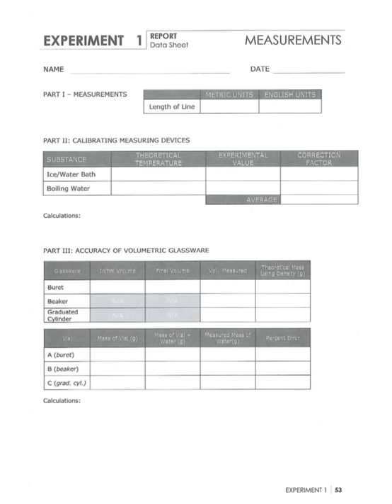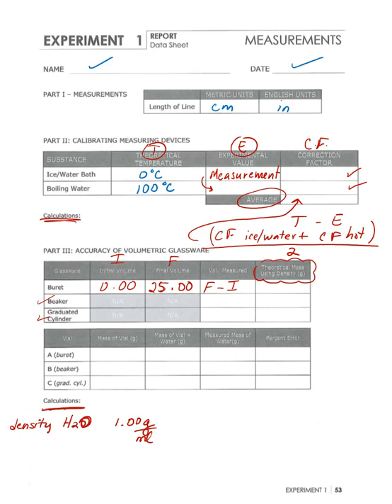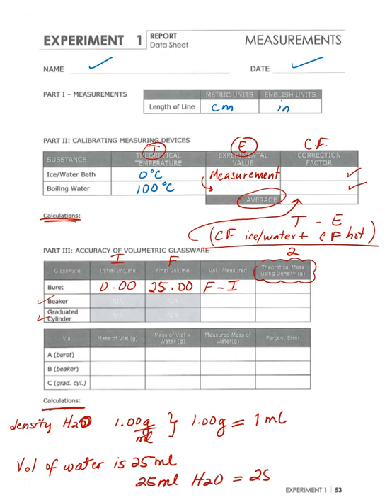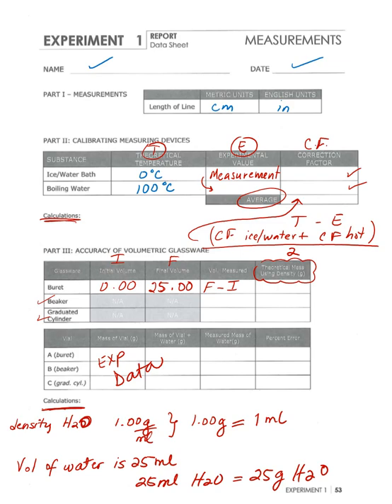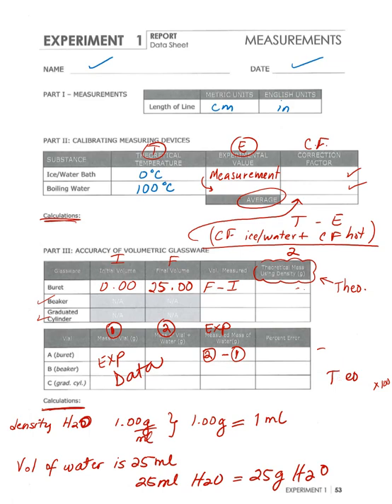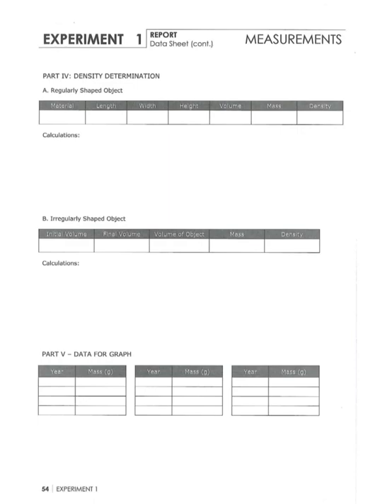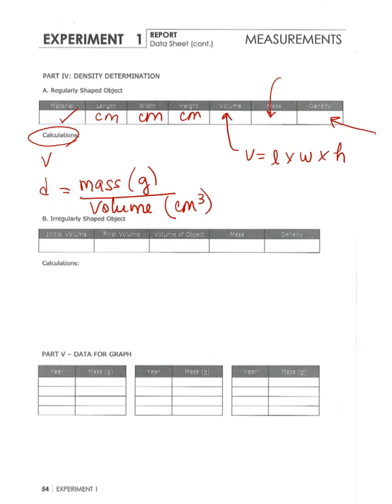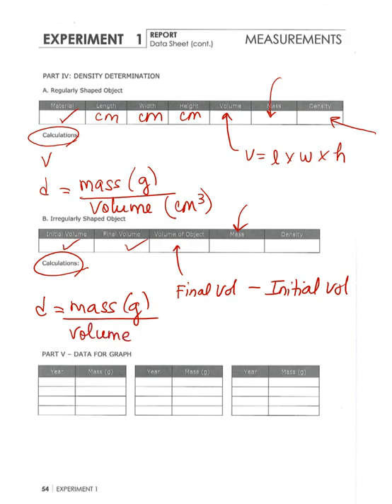Measurements Report Data Sheet Calculations